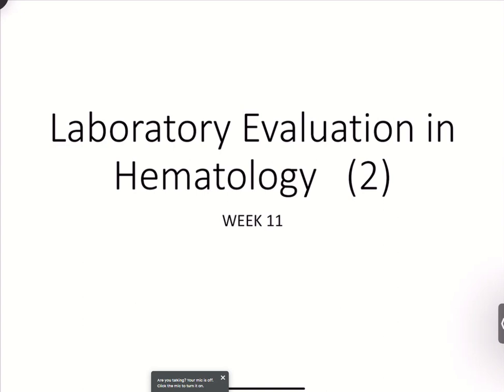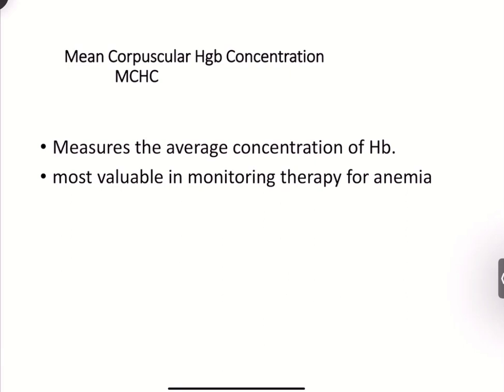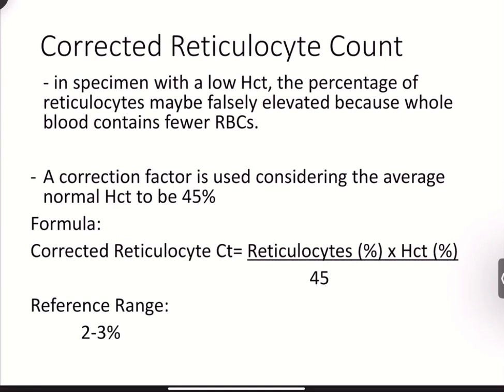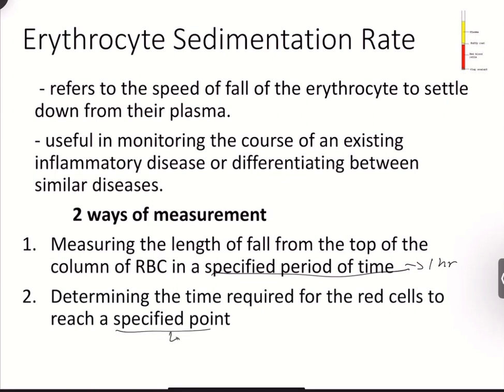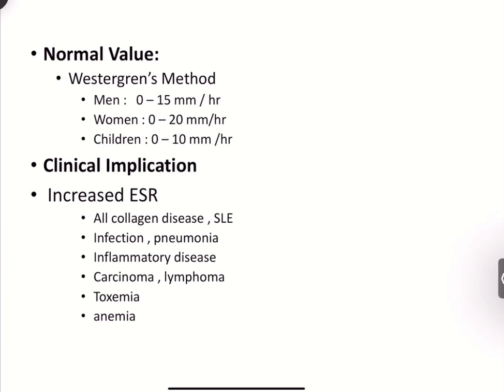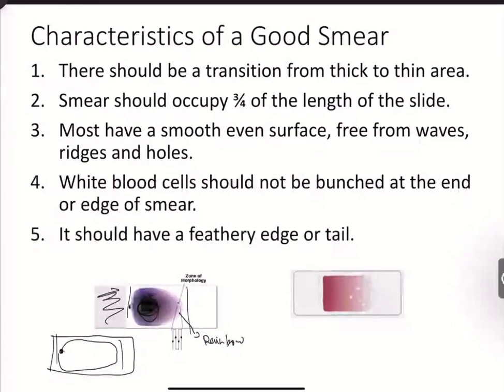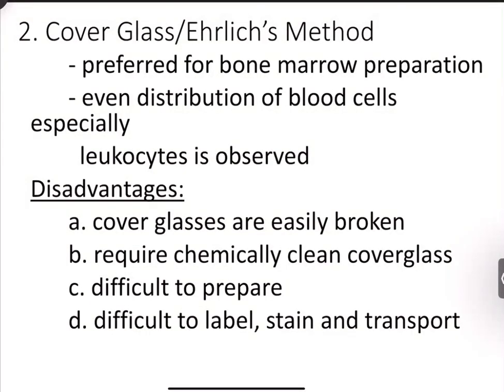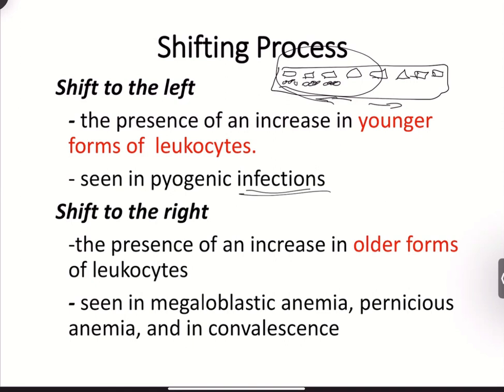HEMATOLOGY LABORATORY EVALUATION PART 2